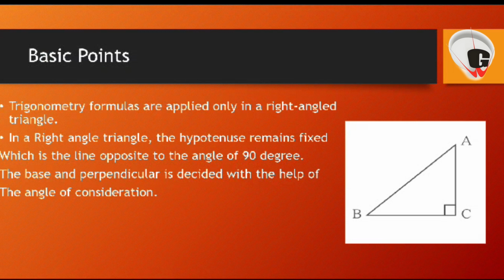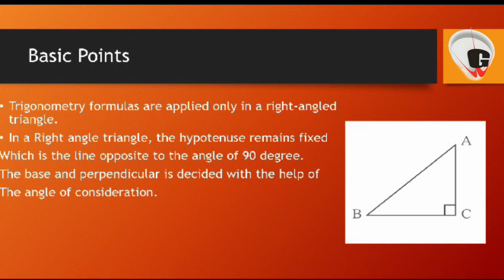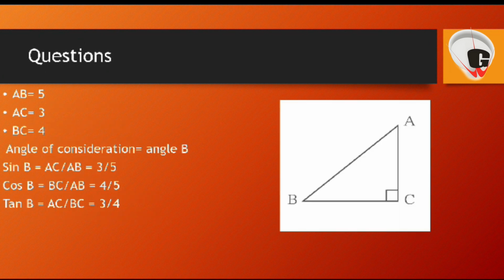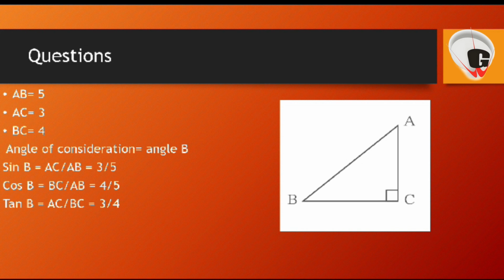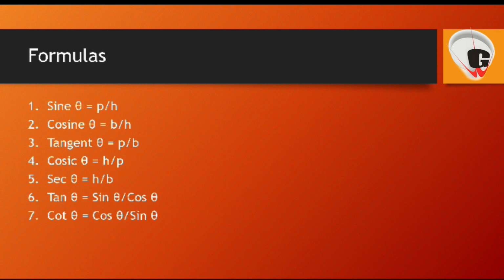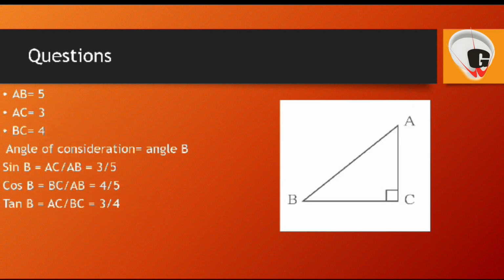ANYA ROY, GRADE IX B, TOPIC - TRIGONOMETRY (G D GOENKA PUBLIC SCHOOL GAYA)